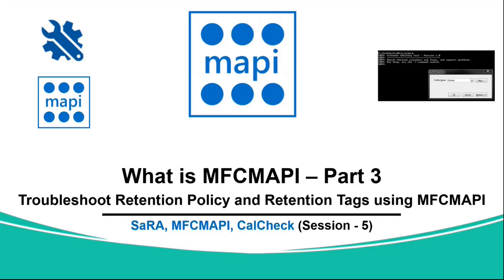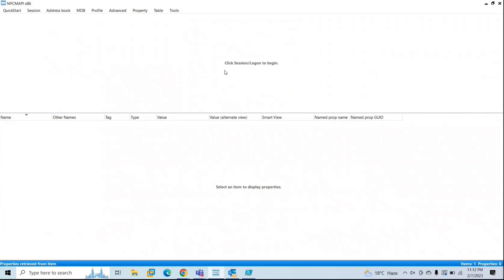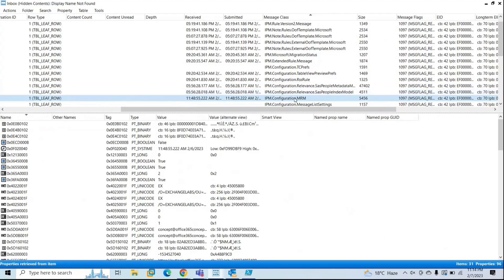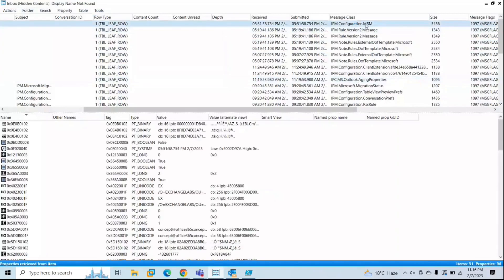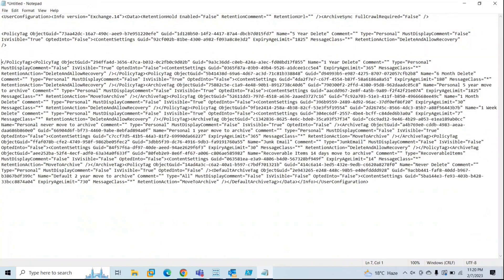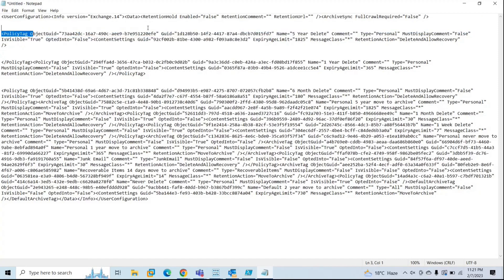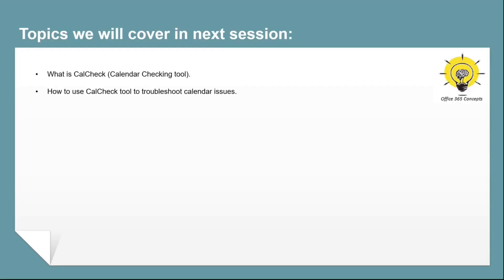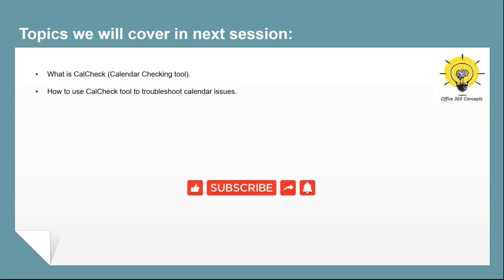Master Exchange Retention Policies: Supercharge Your Strategy with MFCMAPI Troubleshooting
In this video, we will show you how to master Exchange retention policies by supercharging your strategy with the MFCMAPI tool. Exchange retention policies are critical to your organization's data management, but troubleshooting them can be a challenge. That's why we're here to guide you through the process with MFCMAPI.

In this tutorial, we'll cover the following:

Overview of Exchange retention policies
Common retention policy issues and challenges
Introduction to MFCMAPI and its benefits for Exchange retention policy troubleshooting
Step-by-step instructions on using MFCMAPI to troubleshoot retention policies
Best practices for Exchange retention policy management
By the end of this video, you'll be equipped with the knowledge and skills to tackle Exchange retention policies with confidence and efficiency. So, join us and supercharge your Exchange retention strategy with MFCMAPI today!